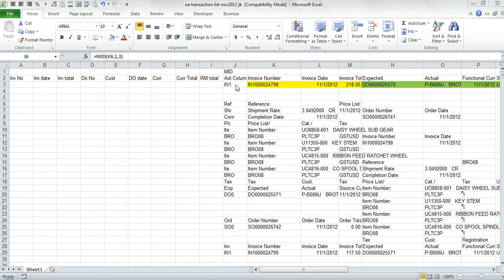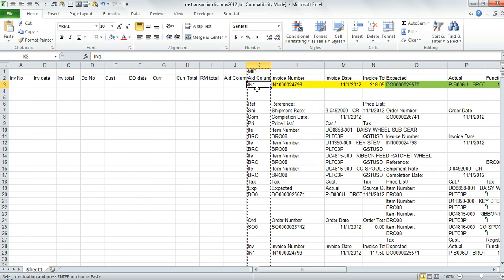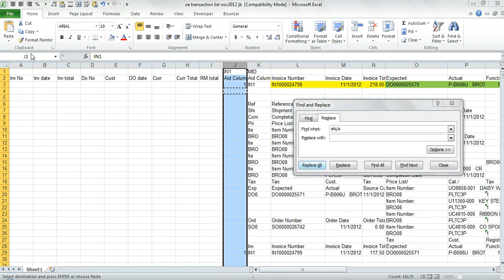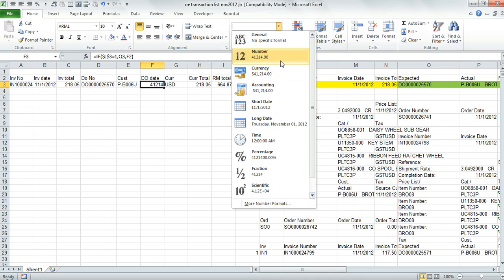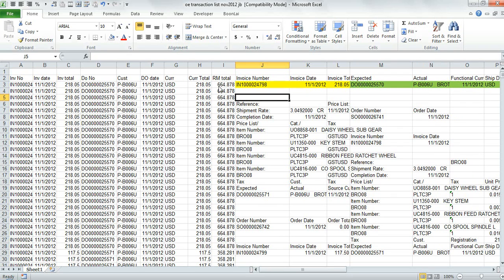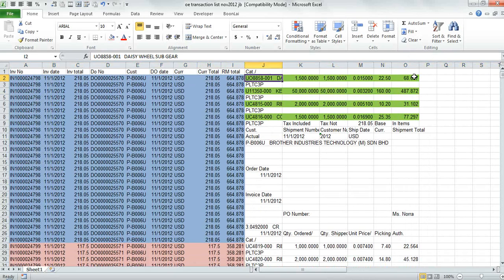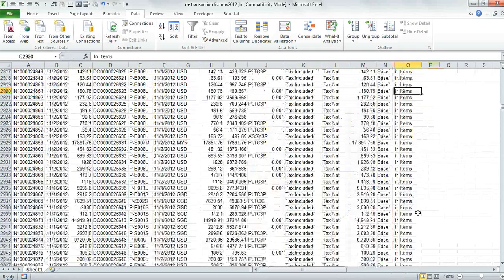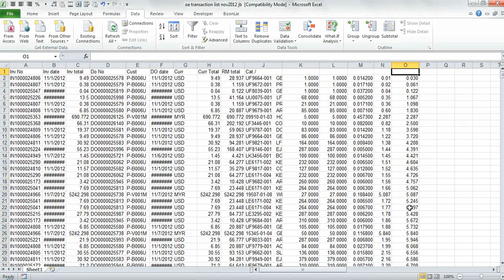JTJ OE Transaction List Part3of7